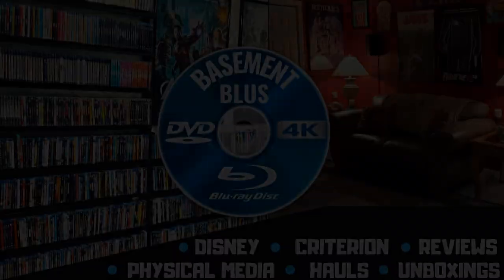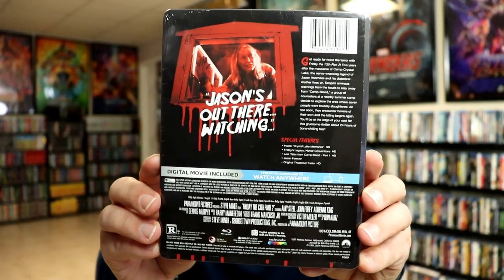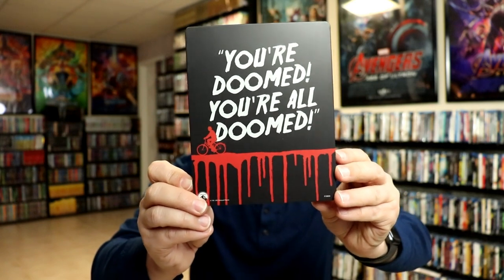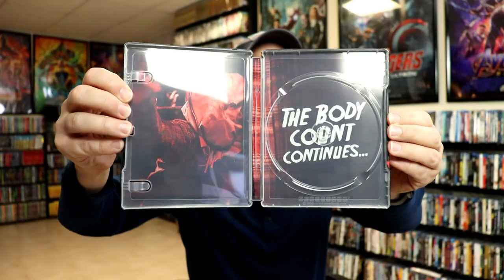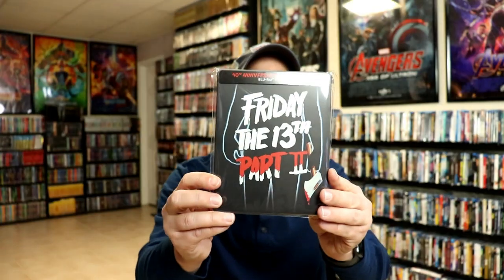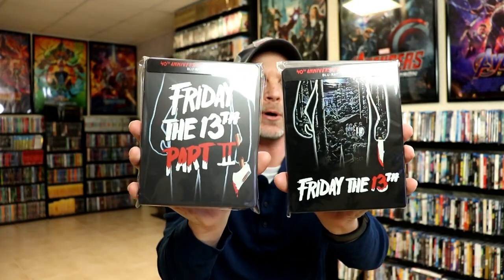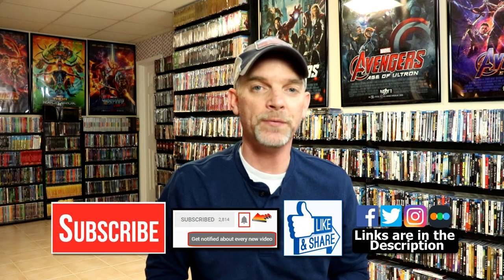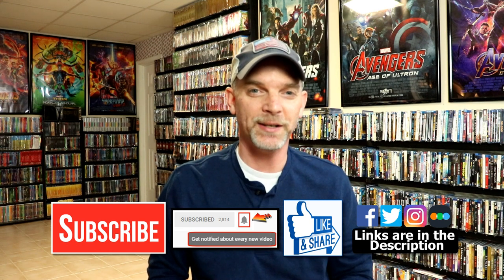Friday the 13th Part 2 40th Anniversary Blu-ray Steelbook Unboxing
Check out my unboxing of the Friday the 13th Part 2 40th Anniversary Blu-ray steelbook!

Purchase the Friday the 13th steelbook
Purchase Friday the 13th Part II steelbook for your collection
Purchase Friday the 13th Part III steelbook for your collection

These are the bags I use to protect my Steelbooks and Slipcovers: